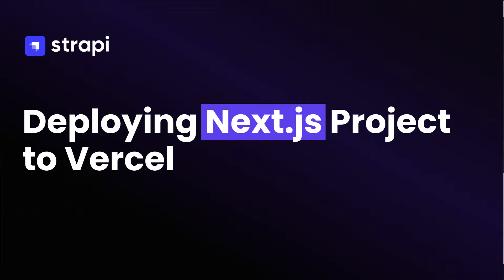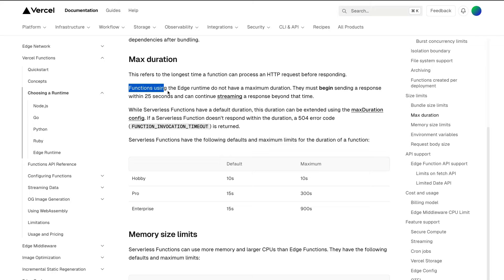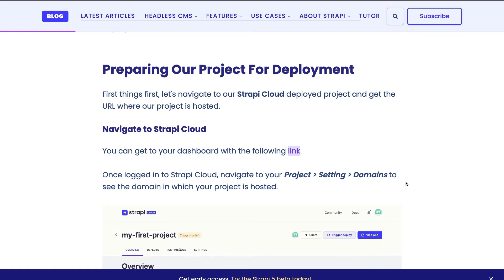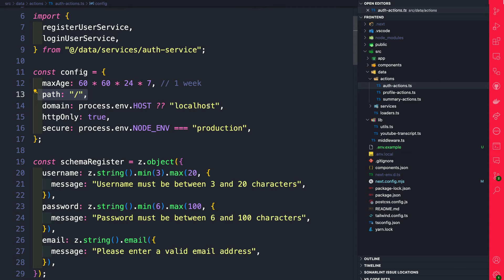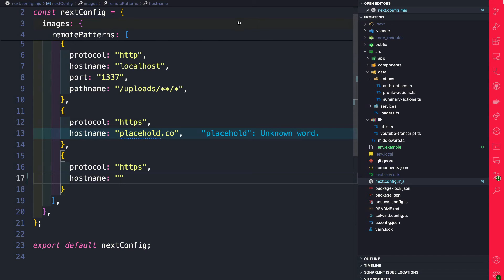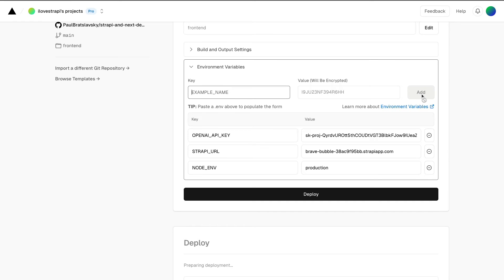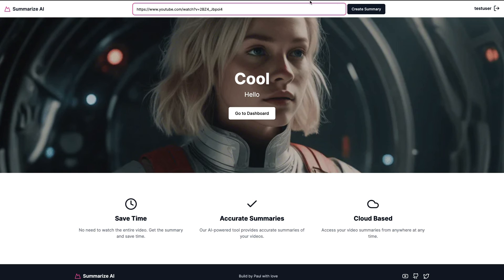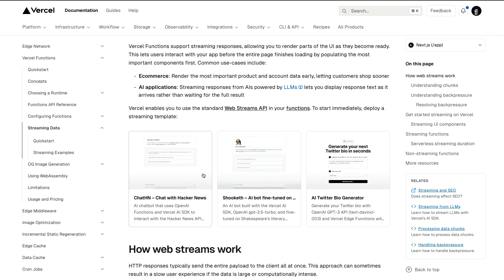How To Deploy Your Next.js Project To Vercel – Part 10 Epic Next.js Tutorial for Beginners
🚀 How to deploy your Next.js project to Vercel. [ UPDATED TO STRAPI 5 ]

This video covers the final part of our Next.js tutorial with Strapi, where we deploy our frontend project to Vercel.

Don't forget to check the complimentary blog post linked above for all the code snippets you'll need.